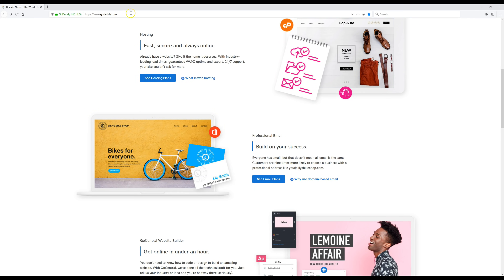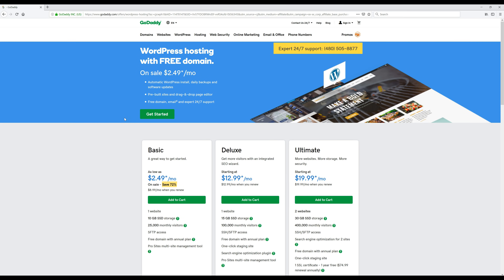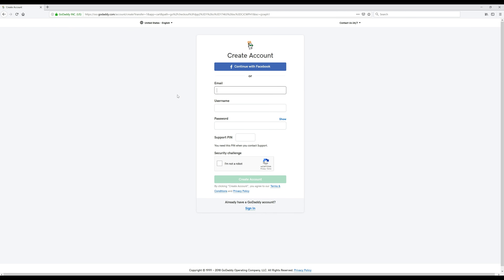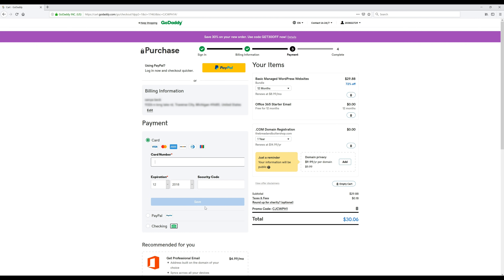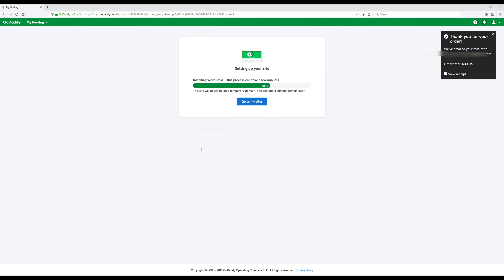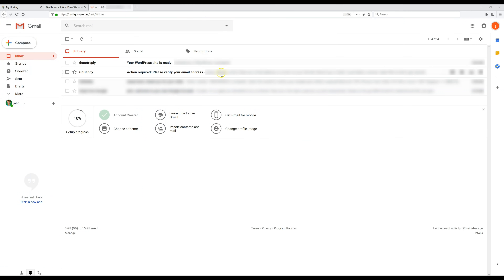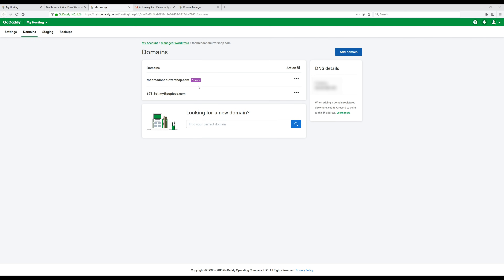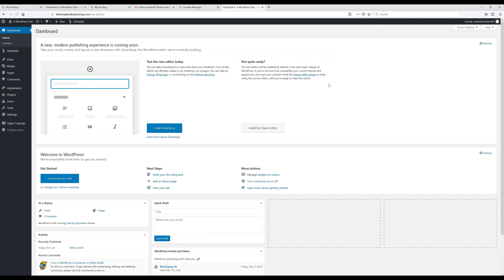GoDaddy WordPress Install 2023 [How To Install WordPress on GoDaddy]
Timestamps 👇

00:00 Intro
00:37 Pick Hosting Provider
01:04 Choose Domain Name
03:23 Install WordPress

With the advent of digital media and the internet; buyers around the world have shifted online. In this scenario, business professionals also need to make a move to the world controlled by cloud systems.

The idea is to get in touch with the audience up to any far end of the world. When you create a website online and store your essential data on the cloud; people can access it with ease from anywhere.

If you are new to the business sector, you might be worried about how to create a website. Note that, your website works like a storefront online. So, if you want to keep your customers happy, this platform must be easy to navigate for buyers around the world.

Experts advice working with GoDaddy and WordPress to get started with easy development and efficient design.

GoDaddy WordPress Install 2023 Tutorial

You will be happy to hear that GoDaddy is the largest domain name registrar in the world. And at the same time, they provide excellent hosting services to the millions of business owners in the world.

You can purchase GoDaddy managed WordPress hosting and website builder package to create your own website. It is possible to install WordPress with few clicks, and soon you can get started with the designing process using its simple drag and drop tools in this install wordpress godaddy tutorial.

This GoDaddy WordPress install tutorial will help you to set a platform for your website development in a few minutes. Beginners can follow these steps to bring their business online today quickly for a low cost.

Pick Hosting Provider

In order to bring your business online, first of all, you need to buy a domain. It's best to pick a name that is relevant to your brand and niche. (for the most part)  GoDaddy can help you to find your desired domain name with ease and at an affordable price. Once you are ready with your domain, you can start with the next step on how to install Wordpress on godaddy.

Choose Domain Name

Check the most suitable hosting package at GoDaddy platform, and soon you can place an order for the same. There is a wide range of options; depending upon your needs, you can choose dedicated hosting, shared hosting or VPS hosting as well.

Most of the new age business owners these days prefer to go ahead with GoDaddy managed WordPress as it ensures easy access to the website builder. Users are free to choose whether they want to work on a Linux based platform or need Window based services. All hosting plans from GoDaddy are available with both these options.

Once you get your domain name and hosting service package; it is time to log in to your website with provided user name and password. In order to start developing your website, you need to install WordPress on your platform.

The process is quite easier because GoDaddy provides one-click installation service for WordPress. Anyone can hit the button after making login to the website platform and gain instant access to the drag and drop tools ahead. You will be happy to hear that the WordPress platform in the godaddy wordpress 2023 video is loaded with a huge library of themes and templates. You can choose any of these to give your website a special touch.

Once your WordPress installation is complete, you can start the website development process on the backend. You have to add all essential website pages that can bring the desired information to the audience. Anything related to what your website is about is the content that you will want to put up.

Once you are ready with your website content and have uploaded all desired elements to this platform; The last thing in this Godaddy Wordpress 2023 video is it is time to make your website live. Note that GoDaddy stores all your website content on safe cloud servers that are spread in the different corners of the world.

Even if you own a small business, your website can help you serve millions of buyers from any far end of the world.